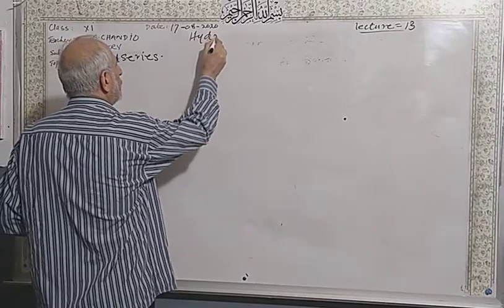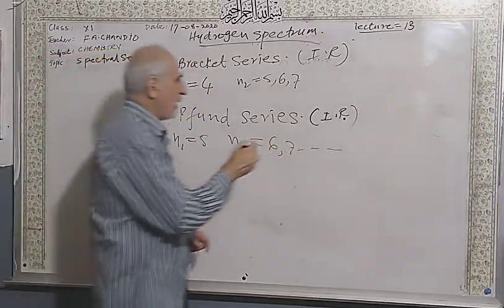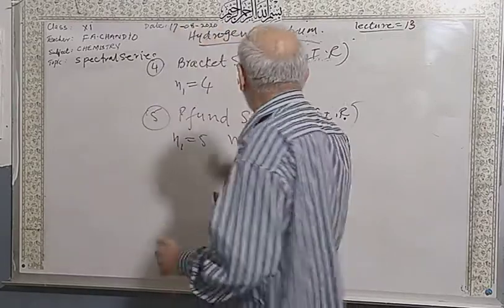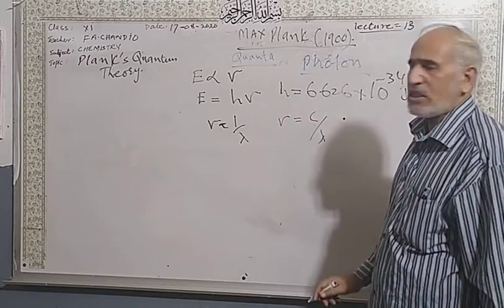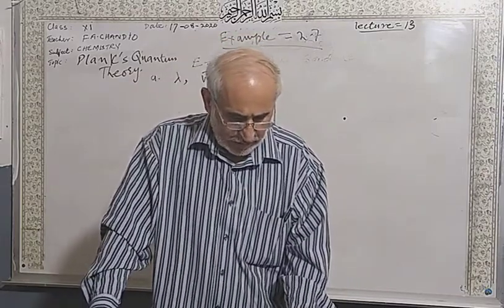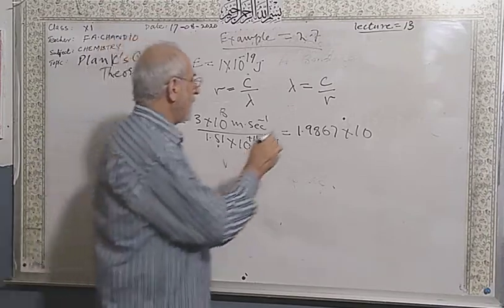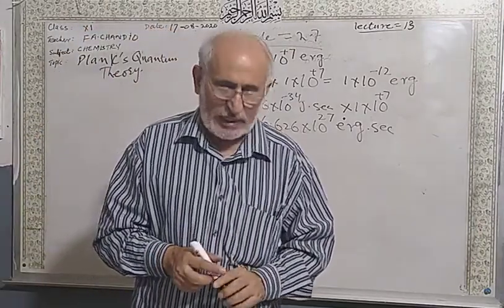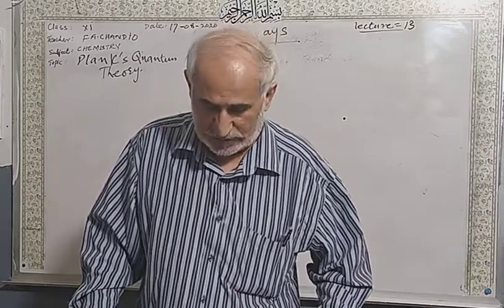Grade 11 Chemistry 13